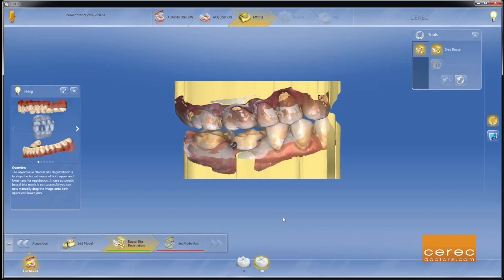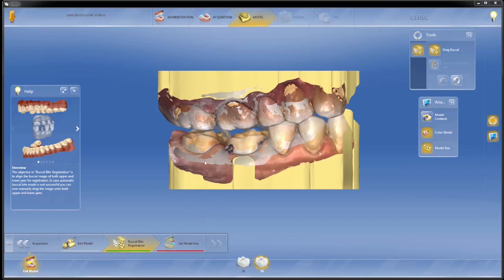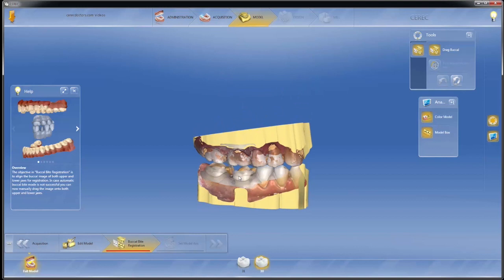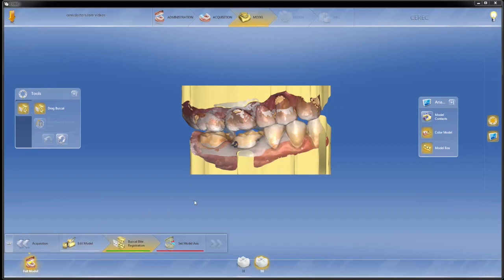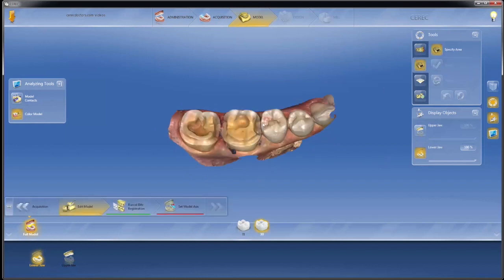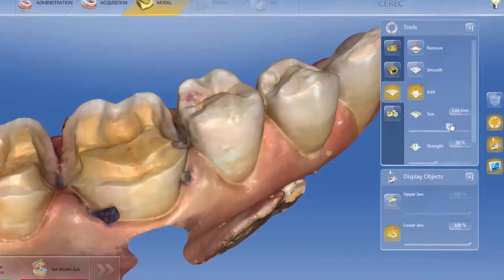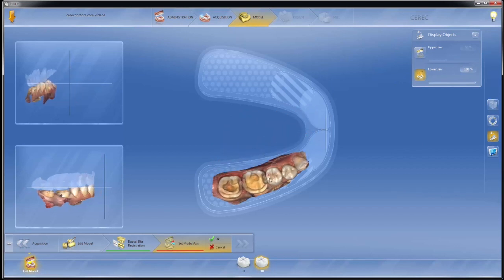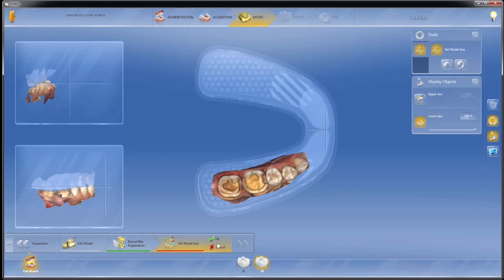CEREC SW 4.4: Tutorial 3 - Model Phase #1